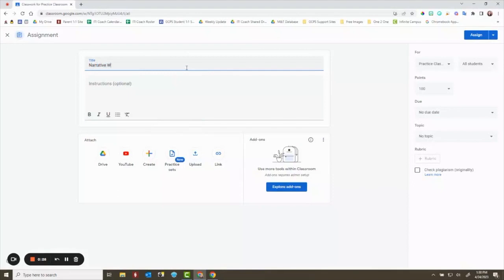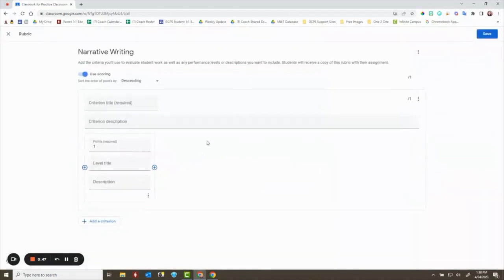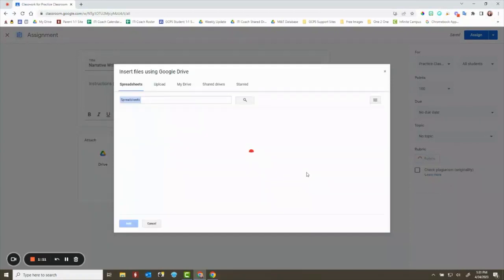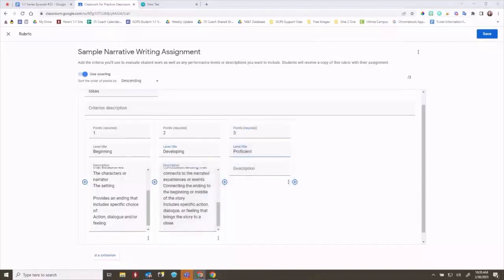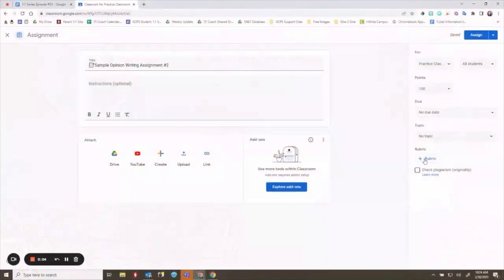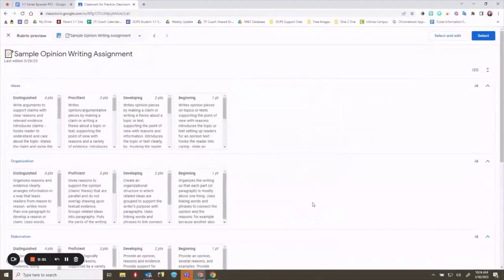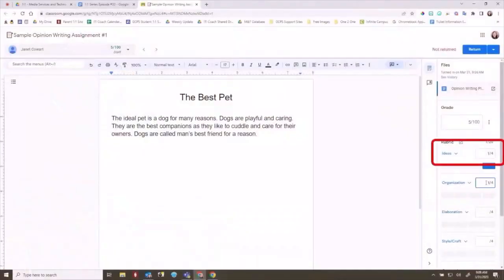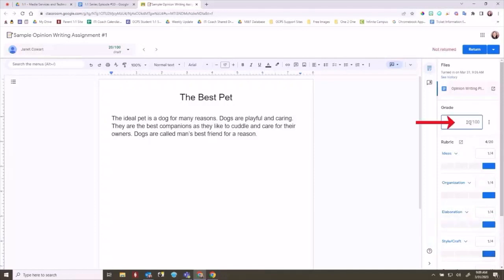1:1 Series- Rubrics in Google Classroom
The video in our 1:1 series focuses on how to utilize rubrics in Google Classroom to help streamline grading and providing feedback.